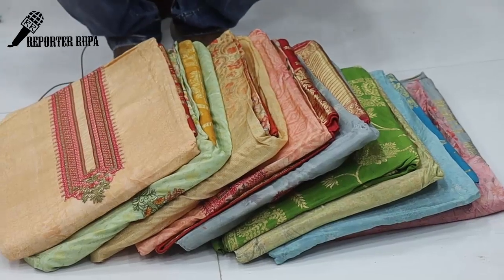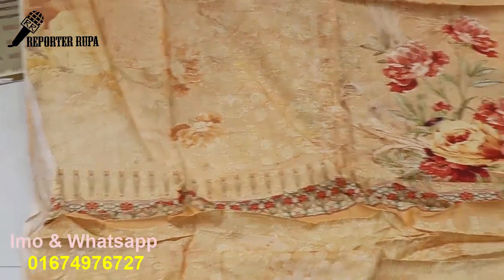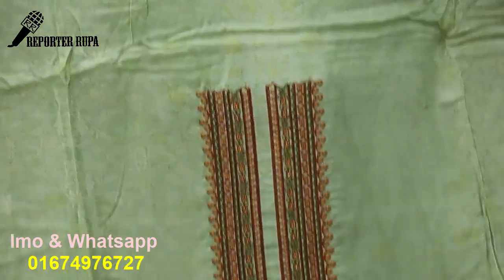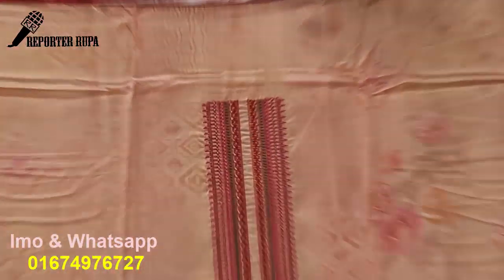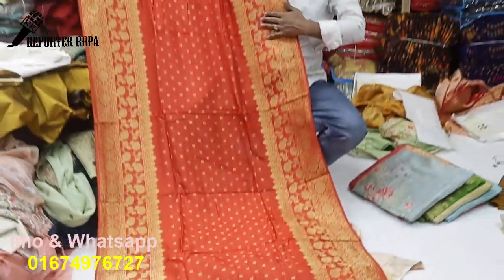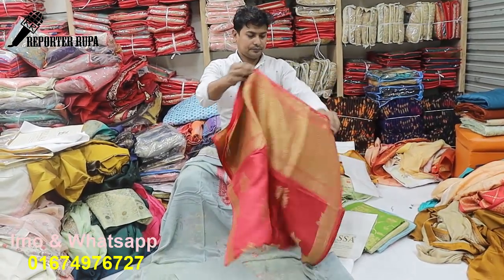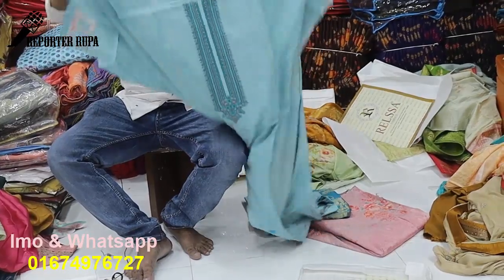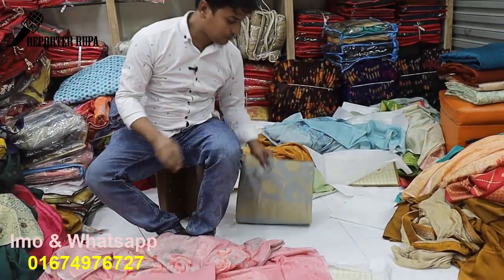Indian Dress Collection with very low price